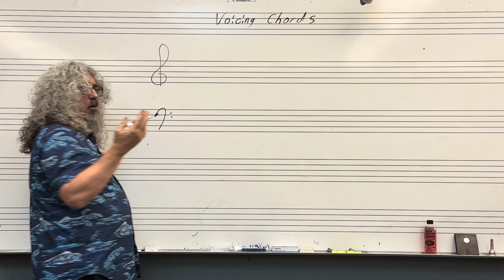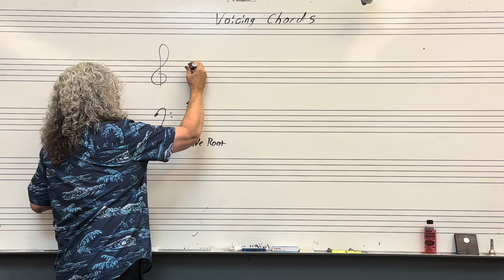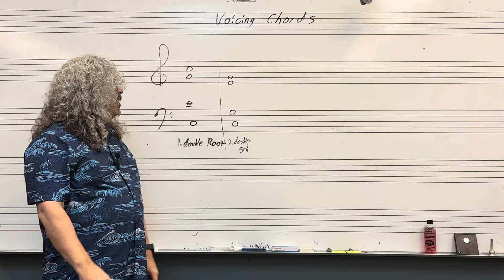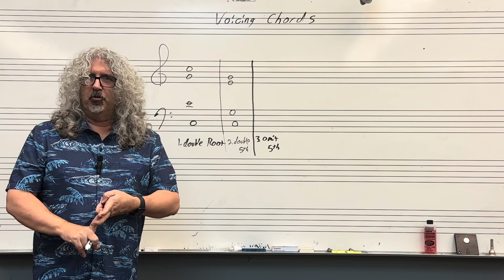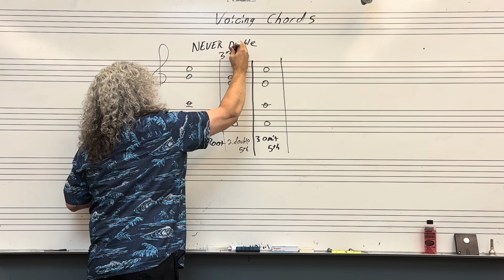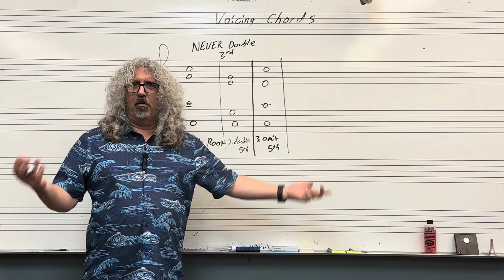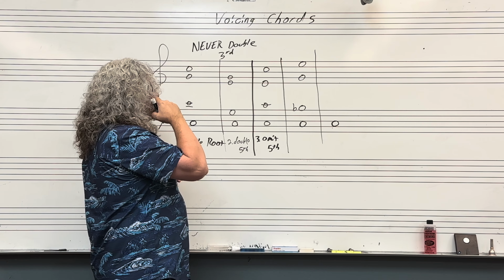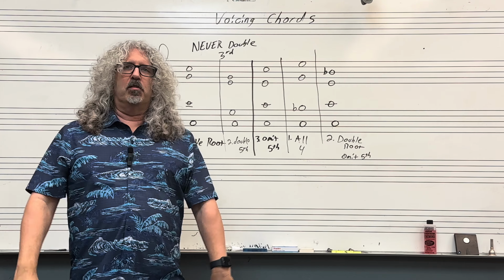Voice Leading 1 - Voicing Chords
This video discusses how to voice triads and 7th chords in 4 part harmony, including acceptable and non-acceptable doublings